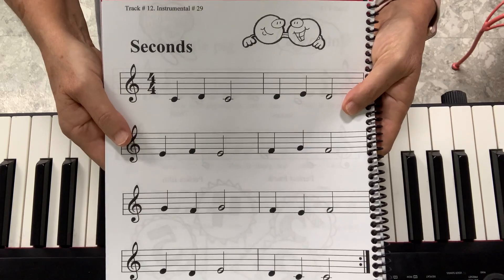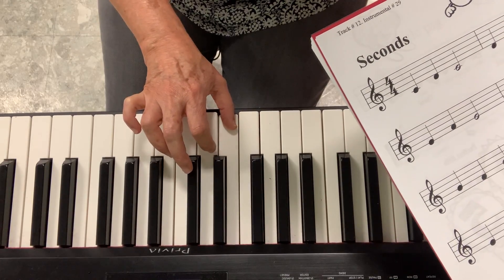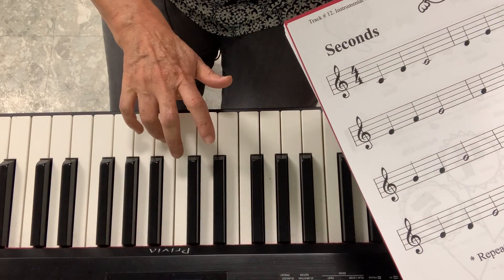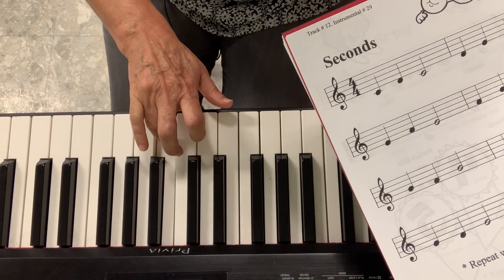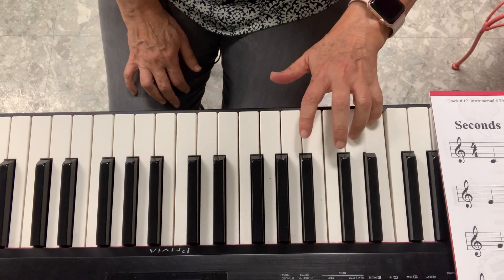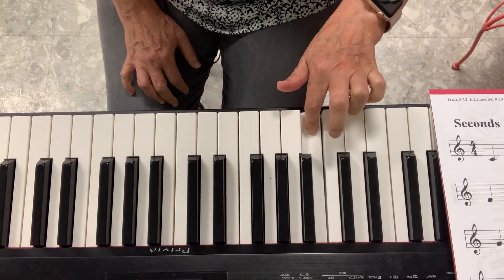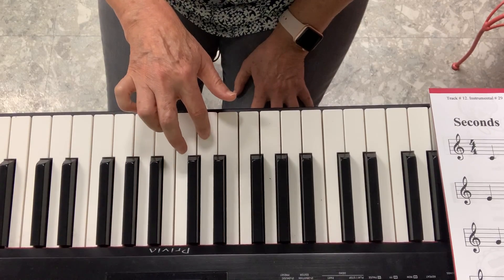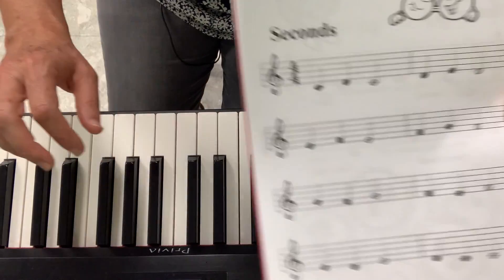THEORY 1 1st Semester CLASS 8. Piano page 14 "Seconds"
THEORY 1 1st Semester CLASS 8.
Piano page 14 "Seconds"